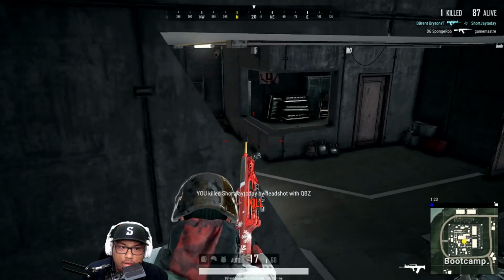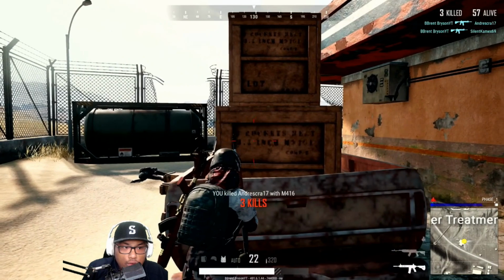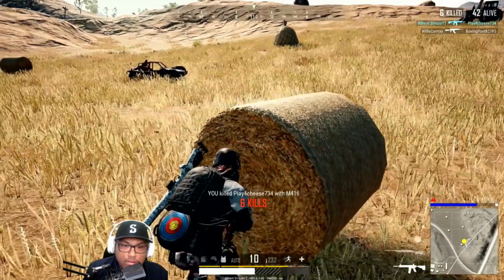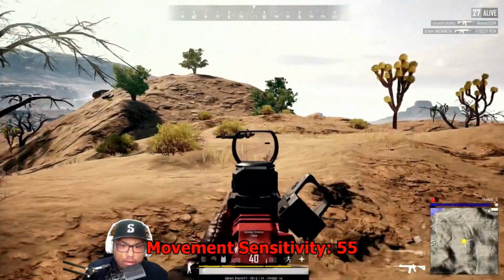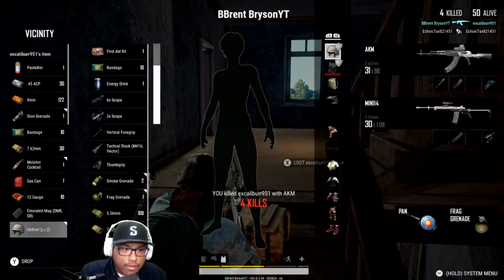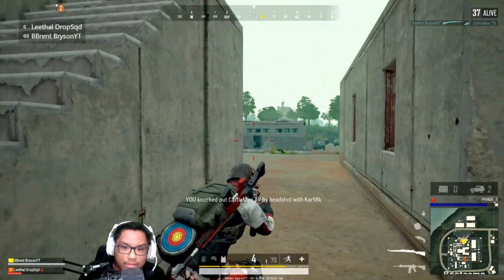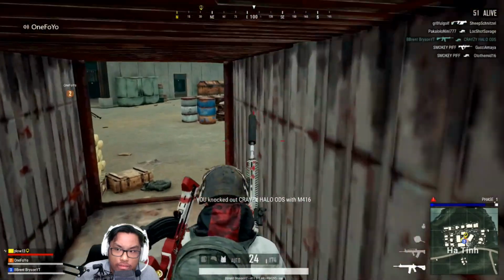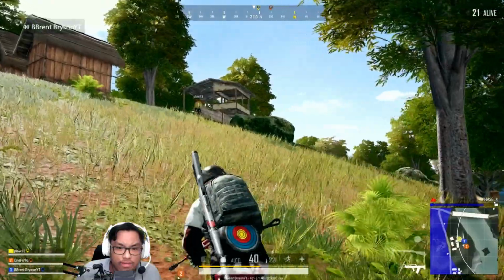*UPDATED* PUBG XBOX/PS4 Settings! | My Best Personal Settings so far! (May 2019)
It's been about 3 months since the last time I have update you all with my sensitivity settings. Hope you all take this into consideration only, and that these settings will not help everyone.

None the less. This is the best personal settings I have had so far. Hope you all enjoy!

Also keep in mind. I am using an Xbox Elite Controller with a Kontrol Freek Phantom on the right stick. The Kontrol Freek helps precision and accuracy when ADS..IMO